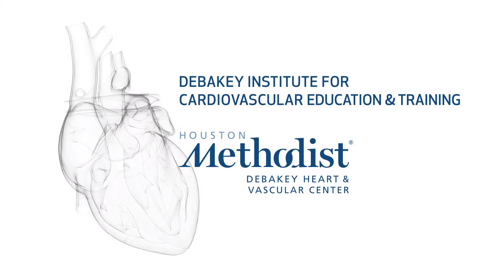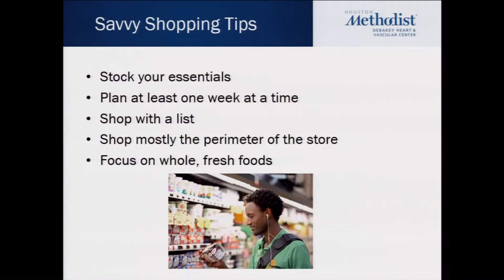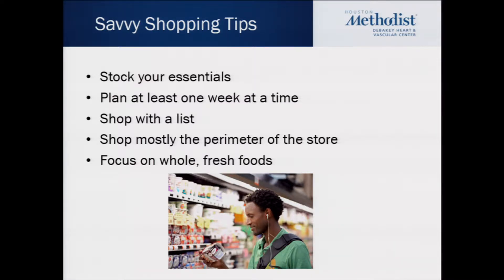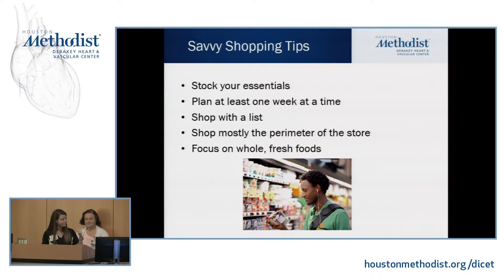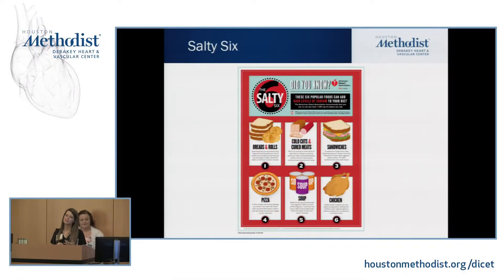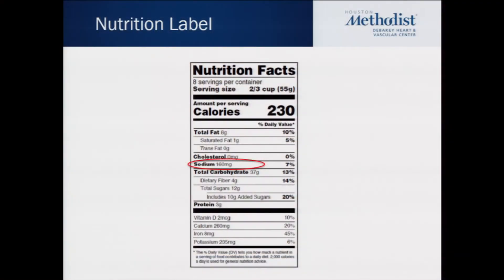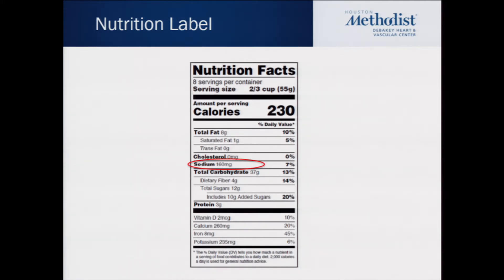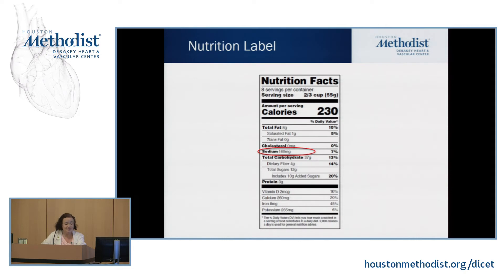Savvy Shopping (Linda Pataki, RD, and Angela Snyder, RD)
SESSION 3: Healthy Living With Heart Failure: Nutrition, Exercise and Ways to Maximize Your Health

"Savvy Shopping"

SPEAKERS: Linda Pataki, RD, and Angela Snyder, RD

Second Annual
HOUSTON HEART FAILURE MANAGEMENT CONFERENCE
For patients and caregivers

6670 Bertner Ave.

COURSE DIRECTOR:
Arvind Bhimaraj, MD
Assistant Professor of Cardiology, Institute for Academic Medicine
Houston Methodist

This exciting educational program is designed to provide patients, families and caregivers support and access to resources on how to live with heart failure and manage symptoms. Please join us for the discussions focusing on self-care: heart failure management, dealing with diagnosis and symptoms, stress management, exercise and healthy living and nutrition.